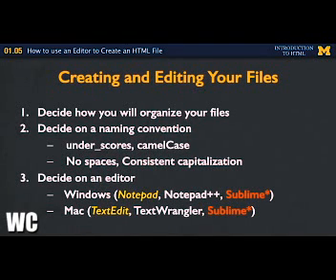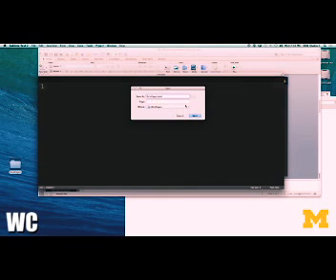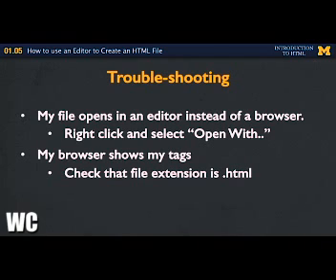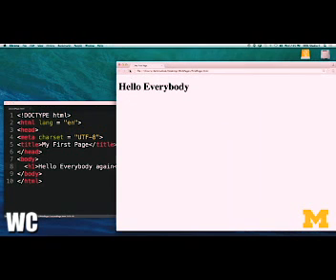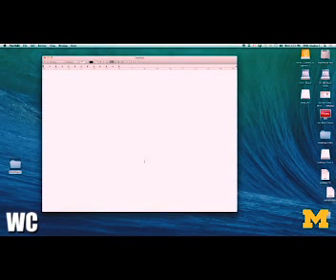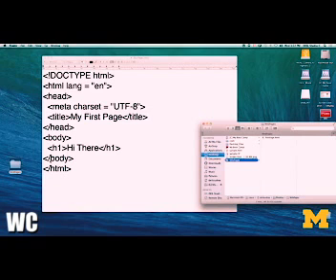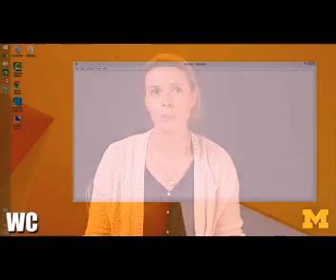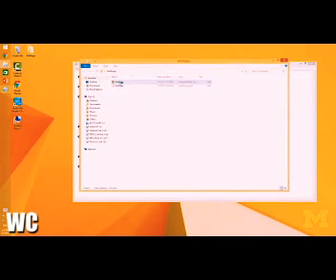HTML5 - Lecture_5 USING EDITORS IN HTML by Michigan University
Hi viewers, learn all editors in HTML5 by watching this video.